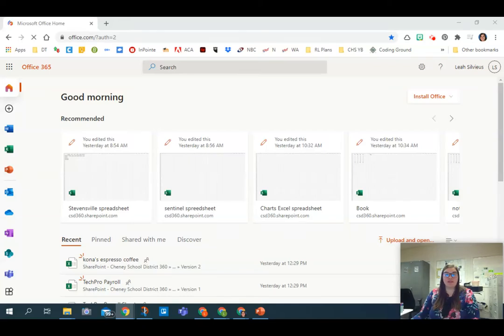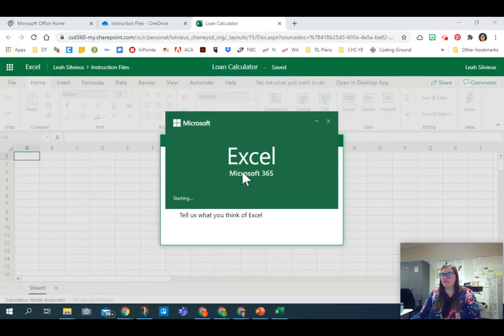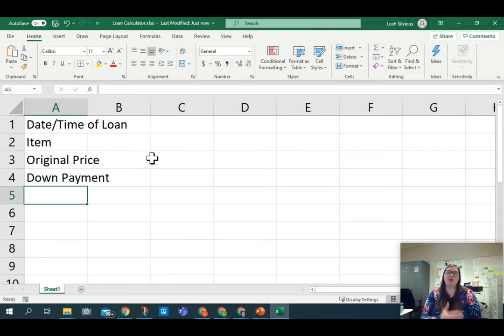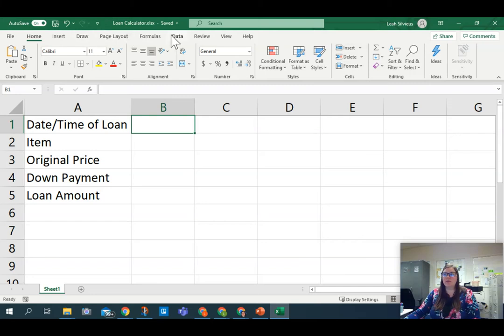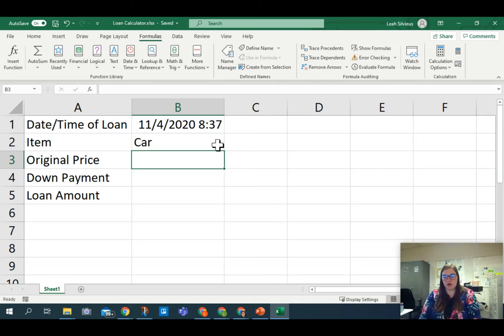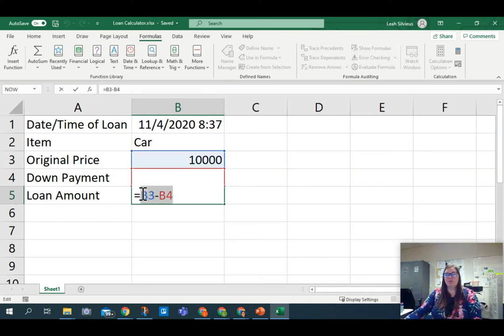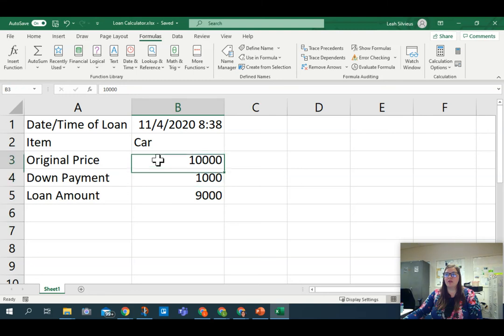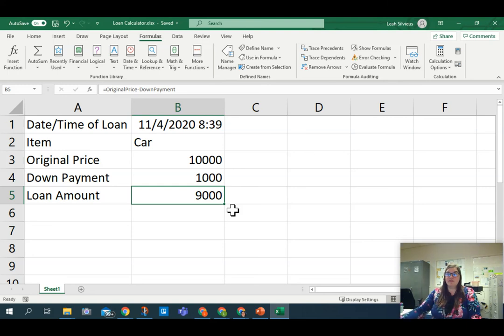Creating a Loan Calculator - Part 1